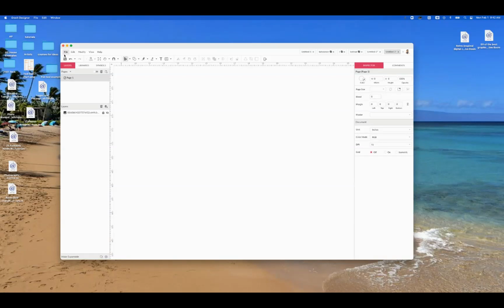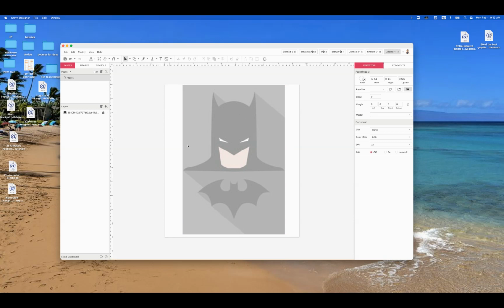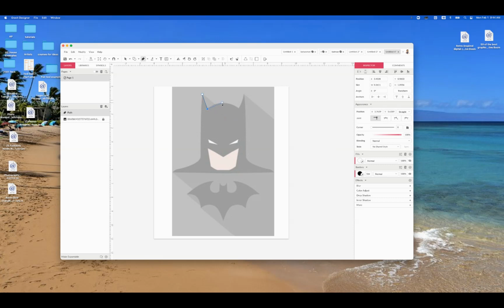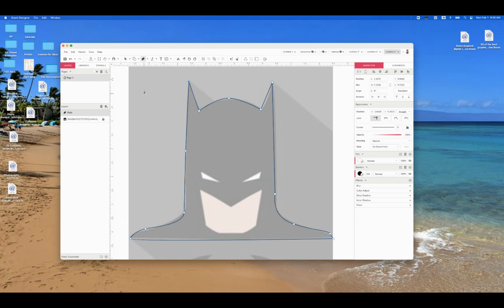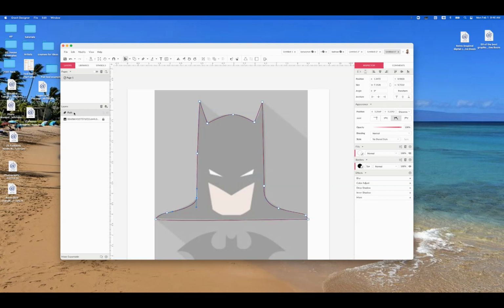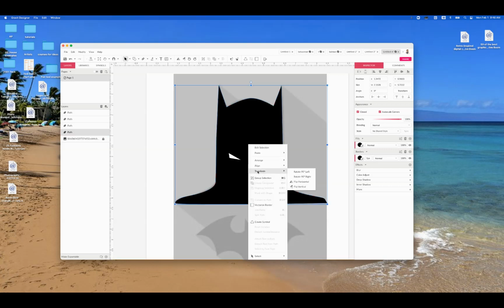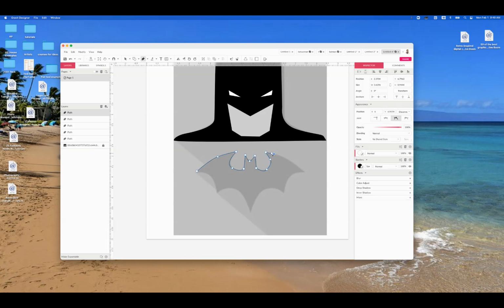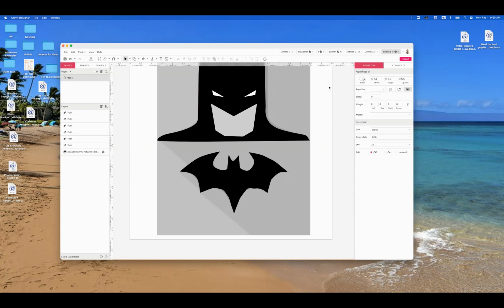Gravit Pen tool: Feb 1, 2021 9:50 AM